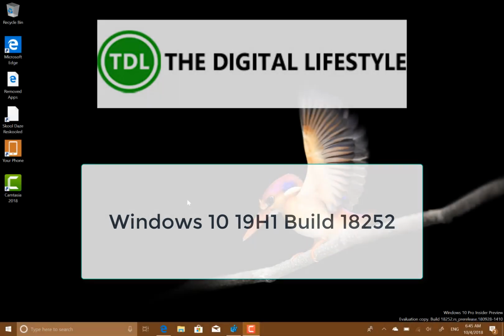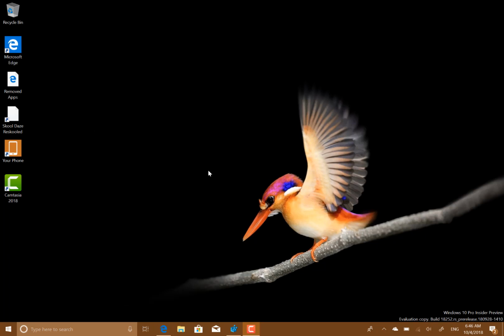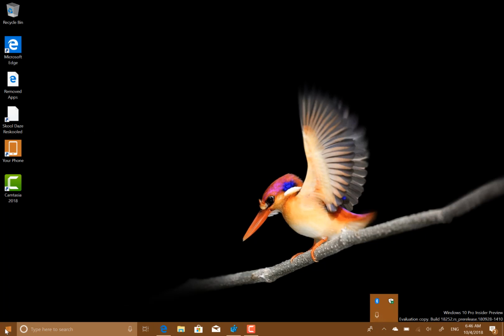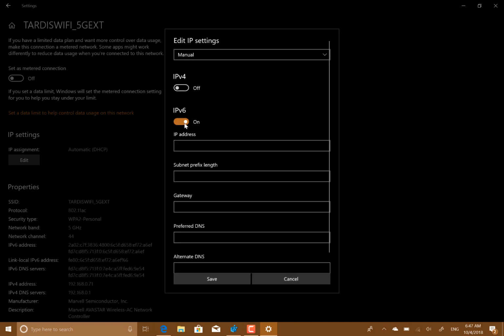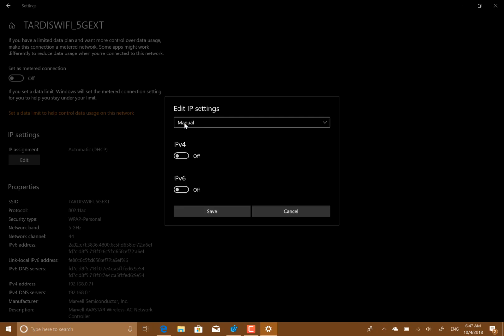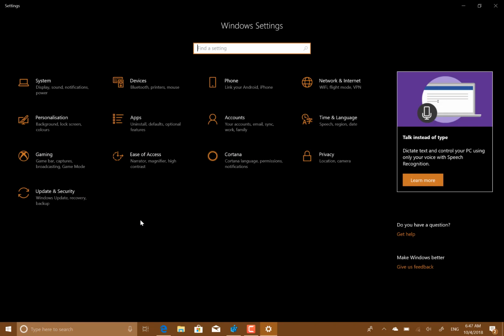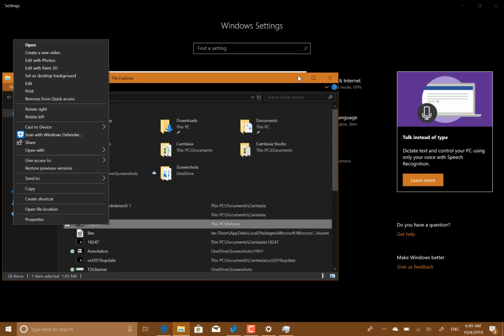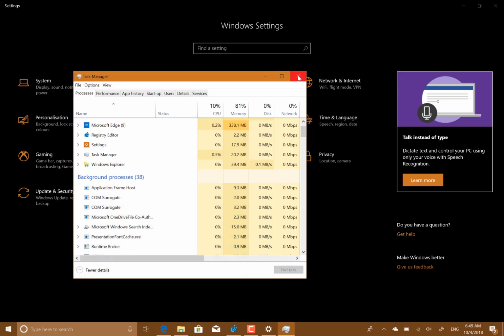Hands on with Windows 10 19H1 Build 18252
Here is my hands on look at some of the changes to Windows 10 19H1 build 18252. In the video I take a look at the new IP options in the Setting apps, and some of the other changes to the release.